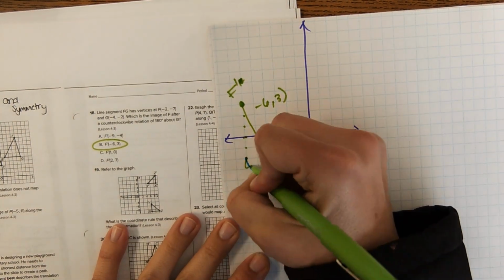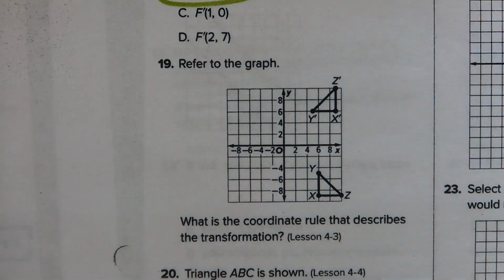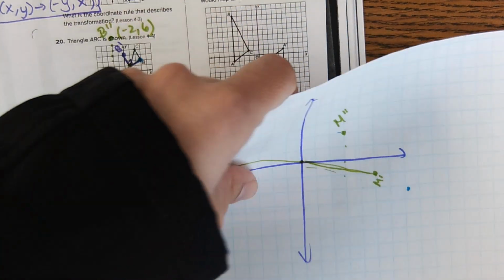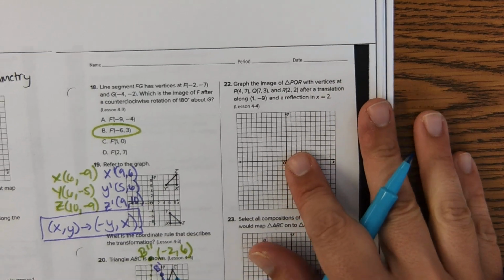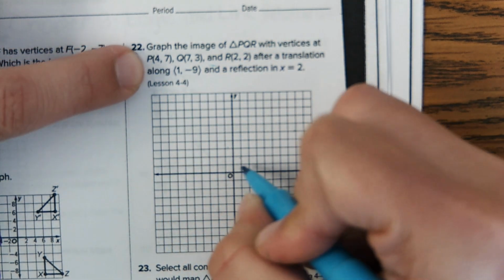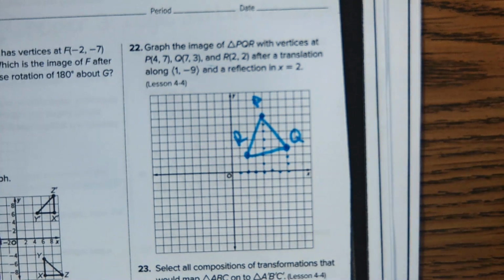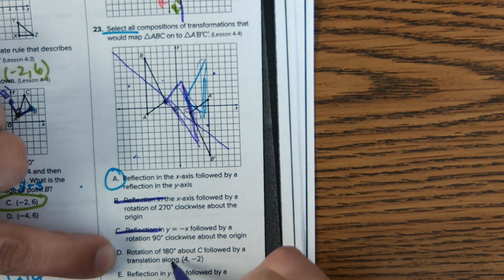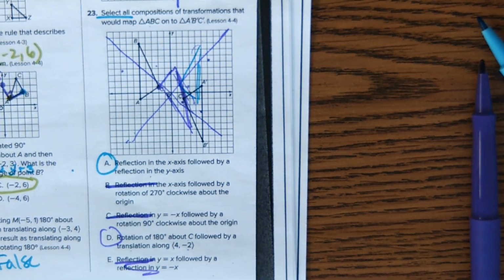Geometry Midterm Review! Module 4 Review Page 267 #18-23 in McGraw Hill Reveal Textbook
Module 4 Review Page 267 #18-23 in McGraw Hill Reveal Textbook| Chapter 4 Transformations and Symmetry| High School Geometry| Florida BEST Standards| Midterm Prep Review